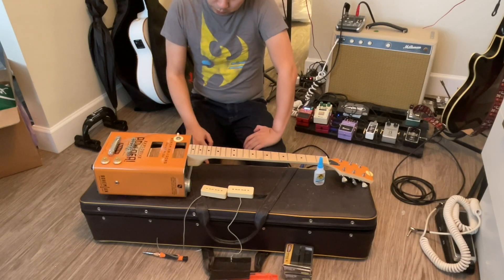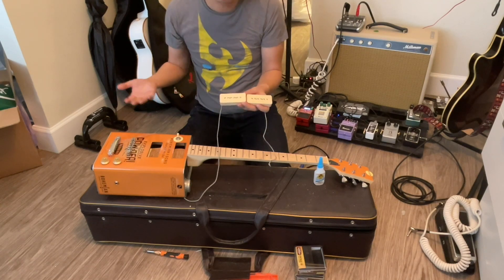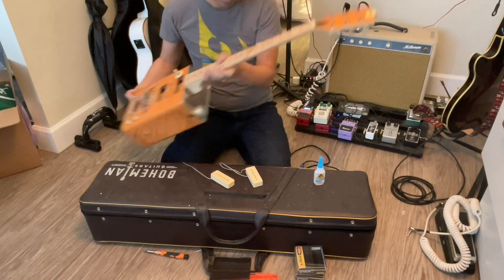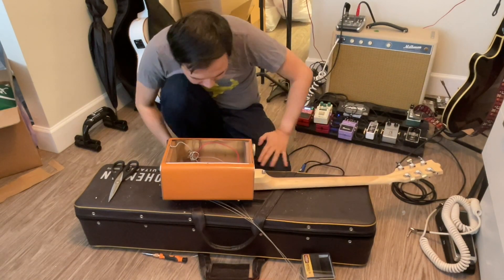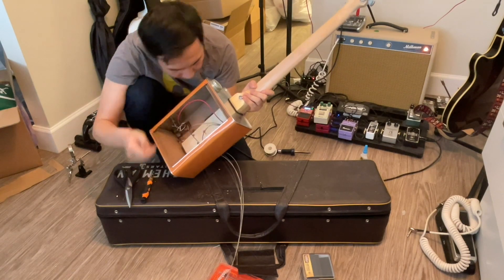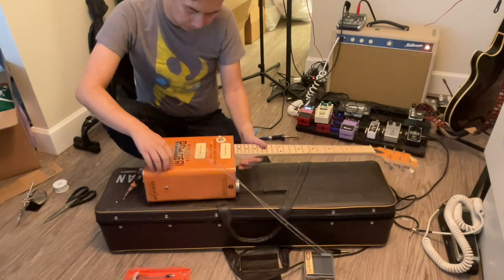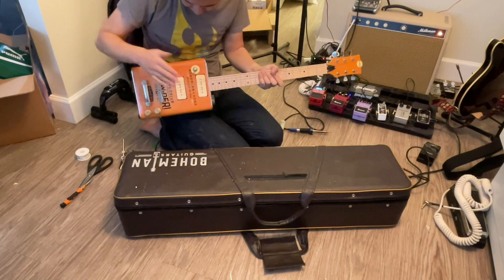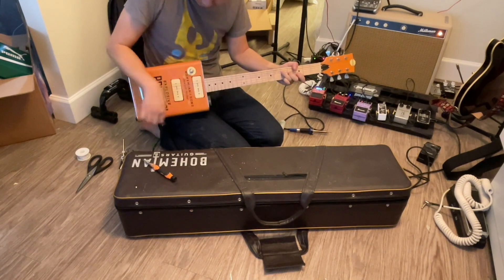Bohemian Boho TNT oil can guitar - Tonerider P90 pickup change